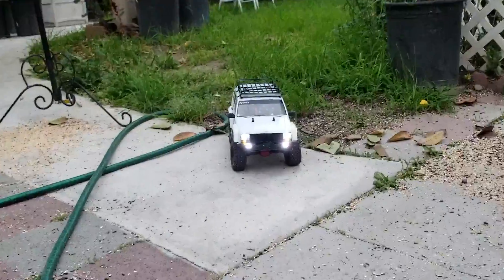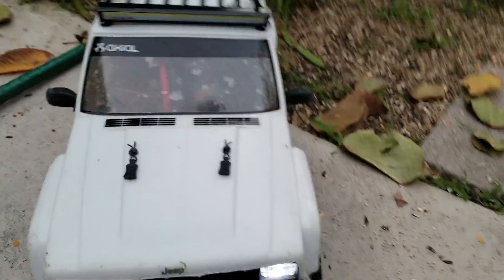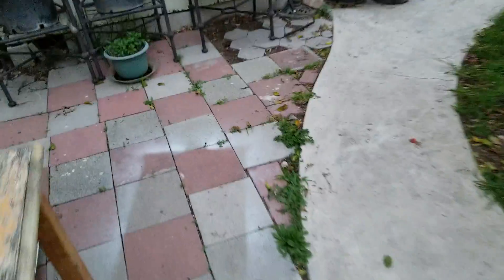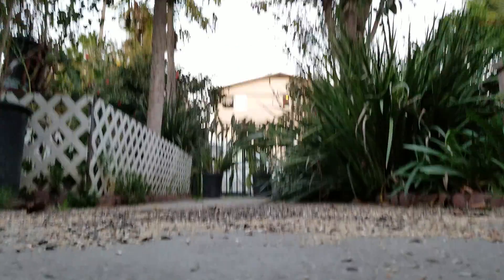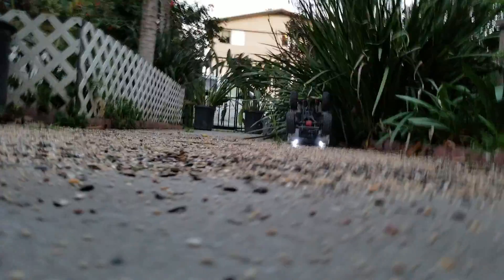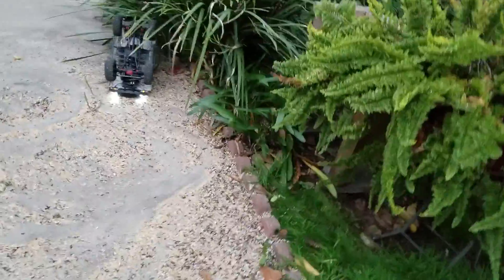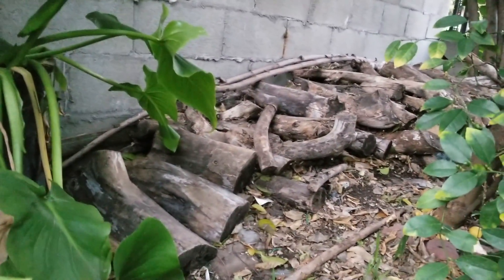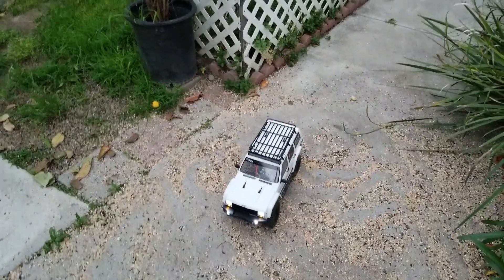SCX10ii flips over doing Donoughts!!!!